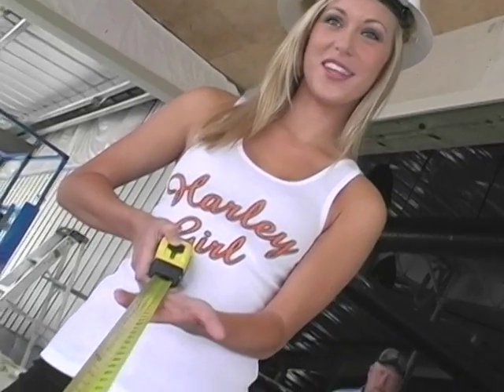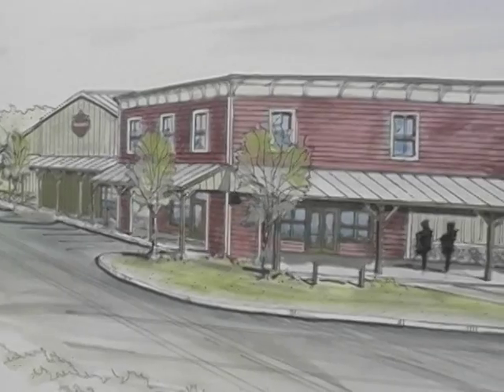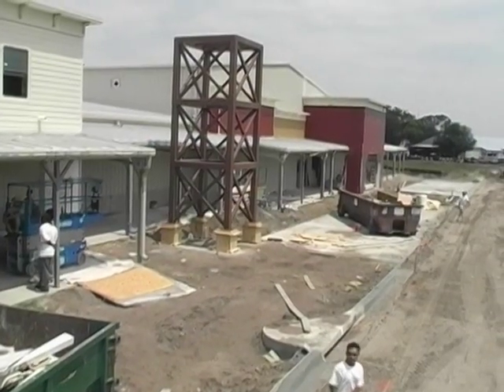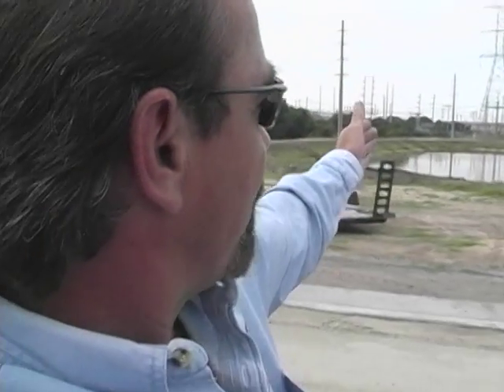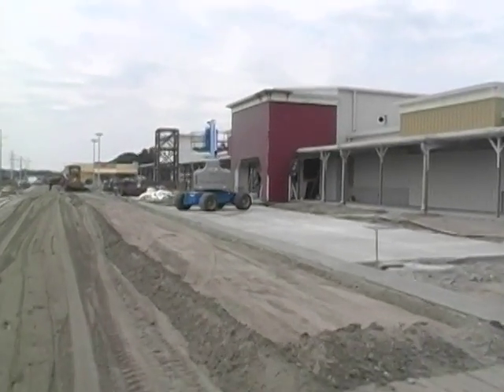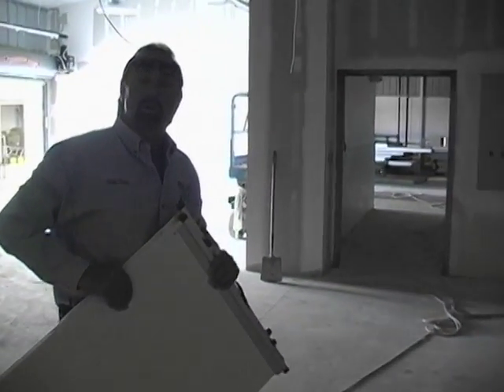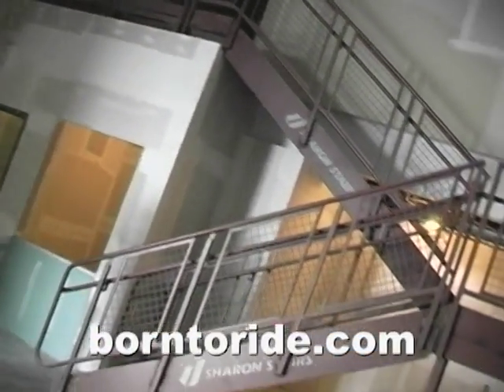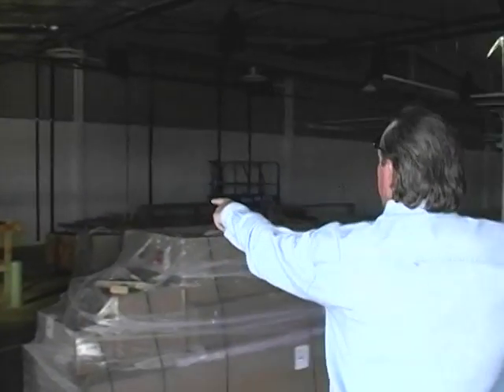Old Town Brandon H-D and Gypsy's Wake - Born To Ride Archive Episode 562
In this archived episode of Born To Ride, we go to Brandon H-D, and then have a moment of silence for Gypsy.